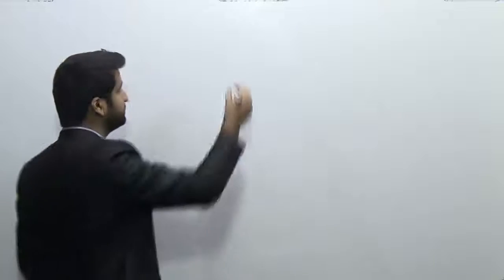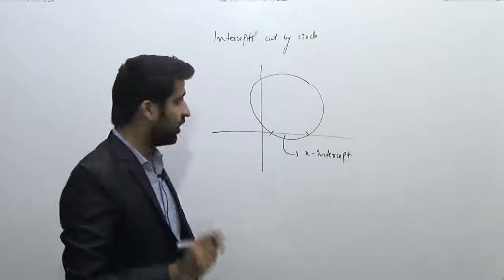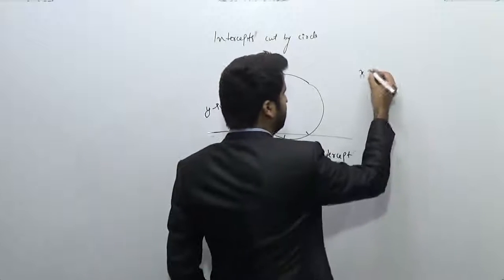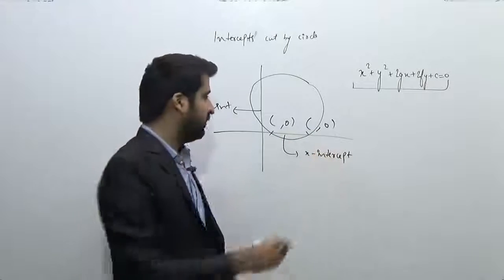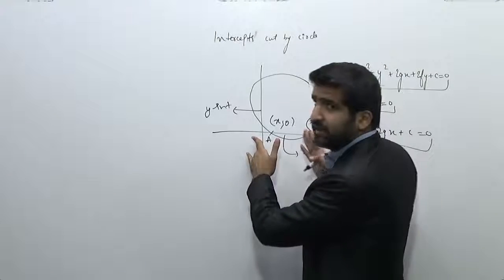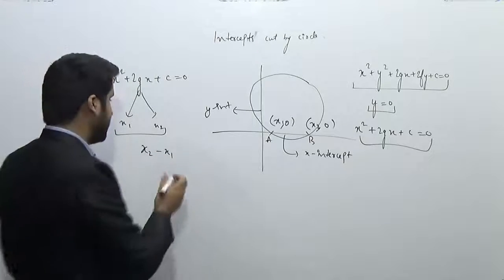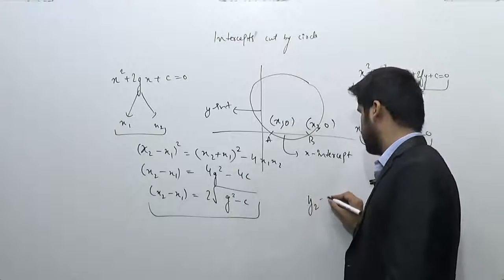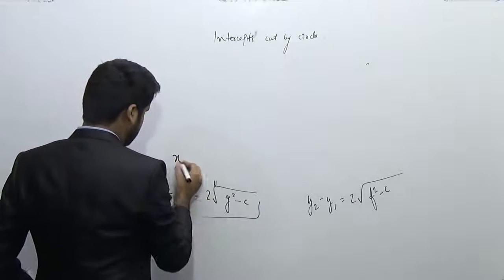Circles-7.Intercepts cut on the axes | Coordinate Geometry | JEE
In this lesson, we discuss the length of the intercepts cut by the circle on the x and y-axes.